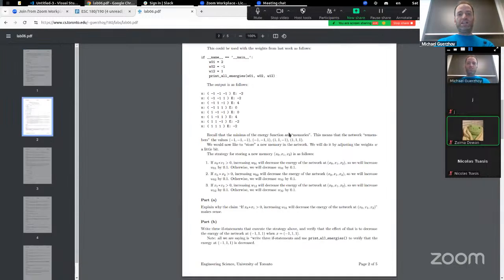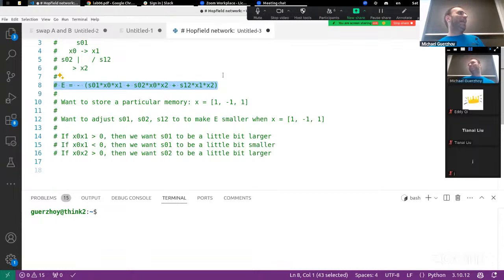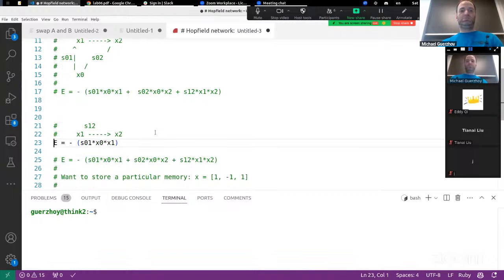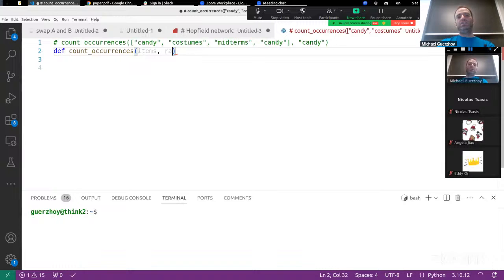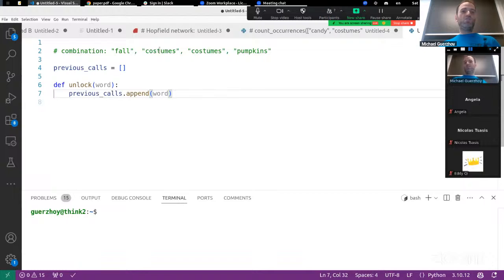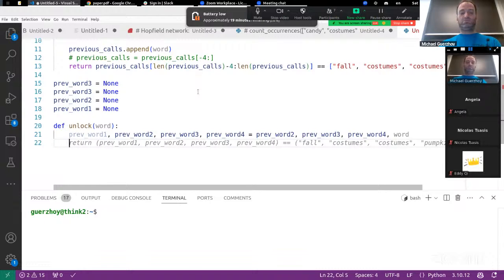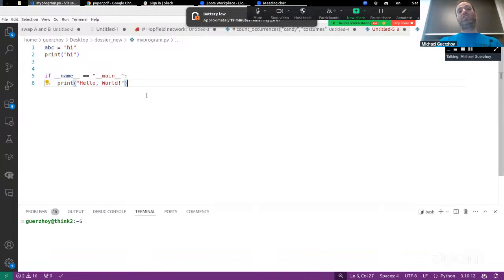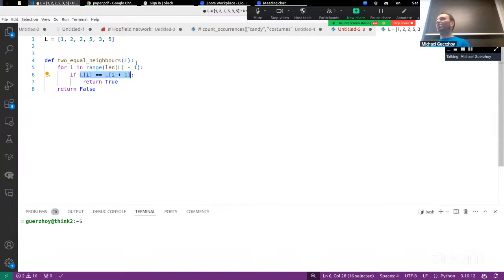ESC180 Nov 1 office hours